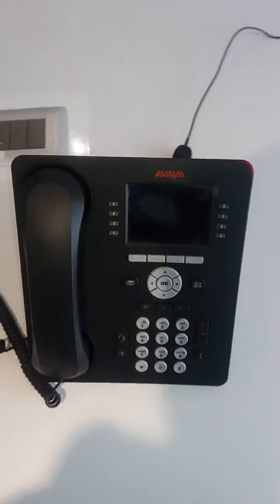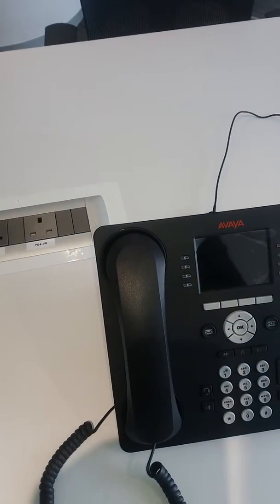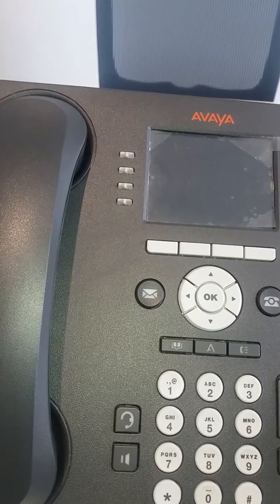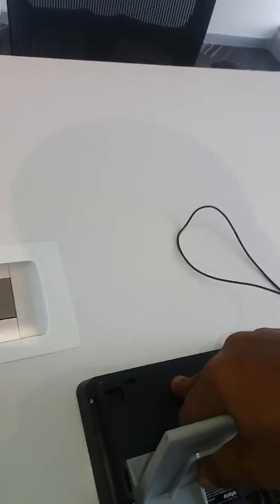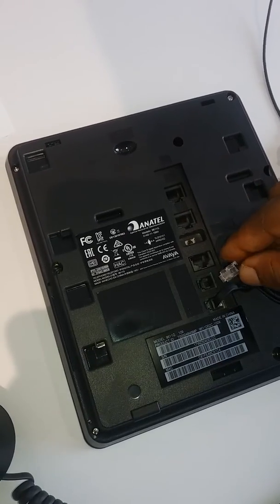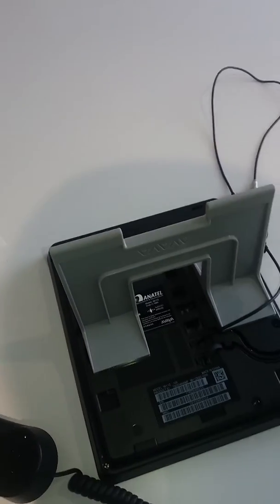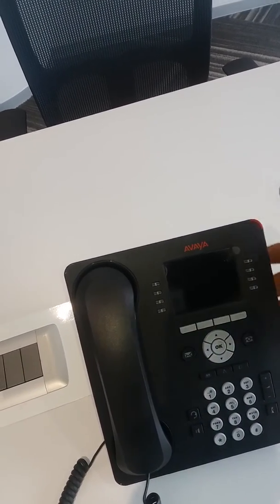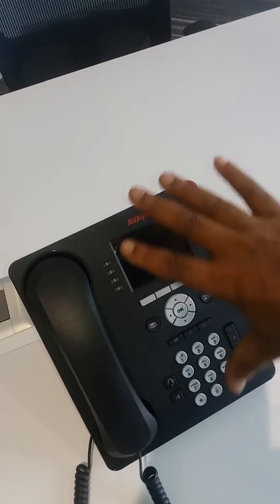Avaya Deskphone Setup | How to setup an Avaya Deskphone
How to physically setup and Avaya 9611G Deskphone by connecting both the Voice cable and Headset cable.